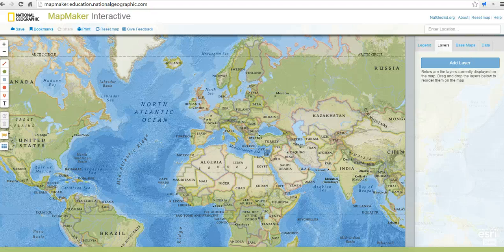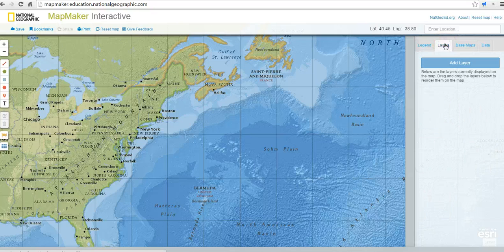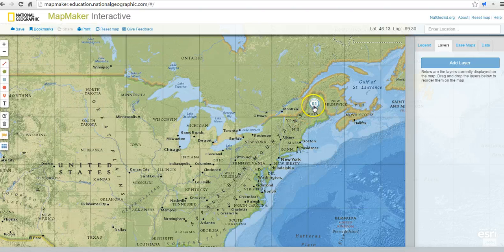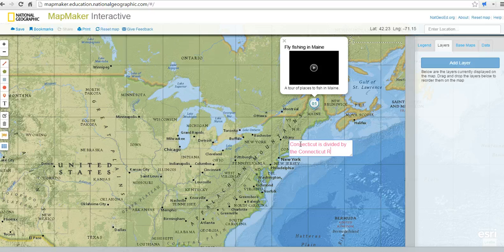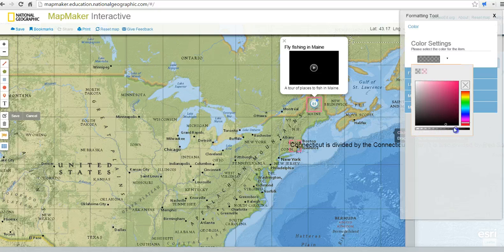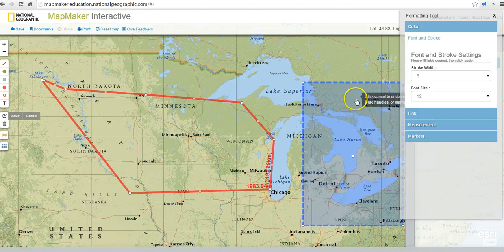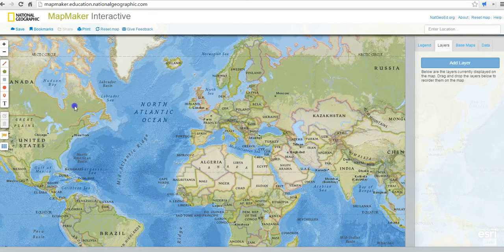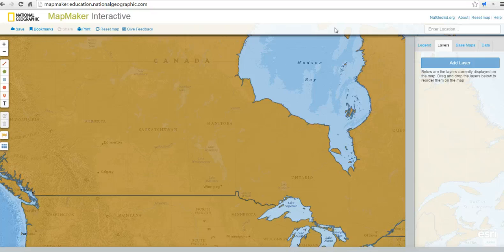An Overview of National Geographic's Map Maker Interactive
National Geographic's Map Maker Interactive is a good alternative to Google Maps for students.